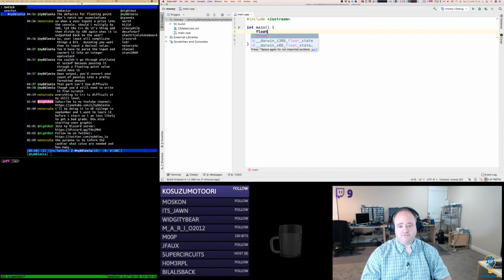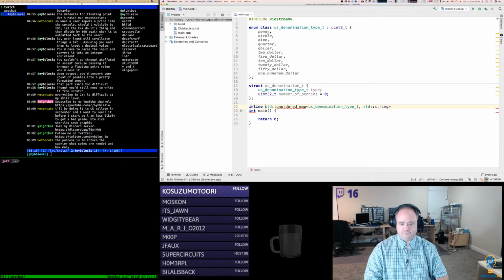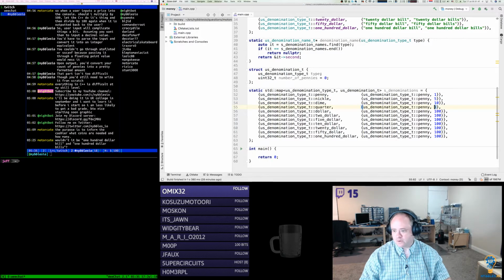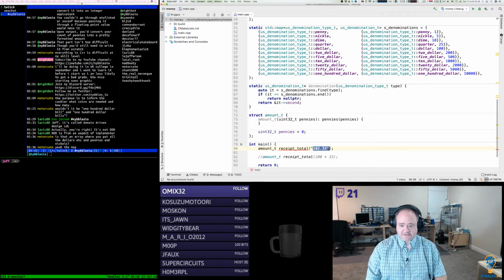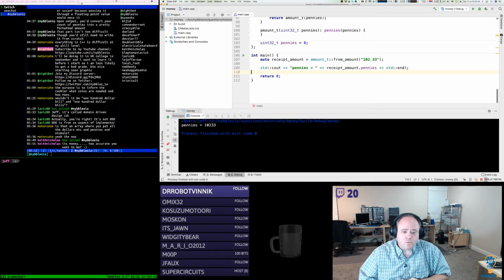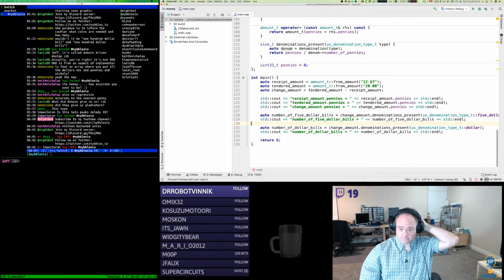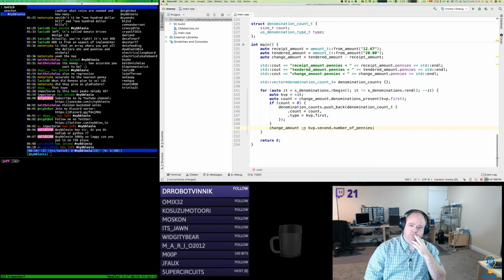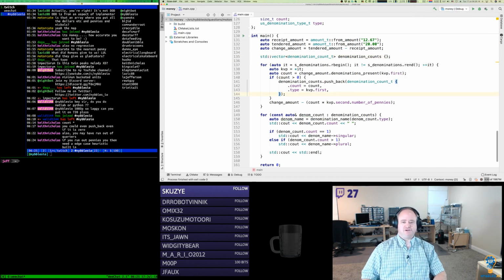How to handle money in C++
A viewer requested I help them with a program that computes the currency notes and coinage for a customer's change.